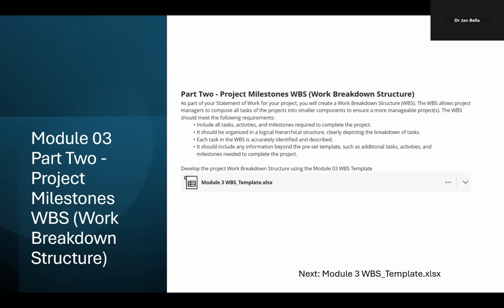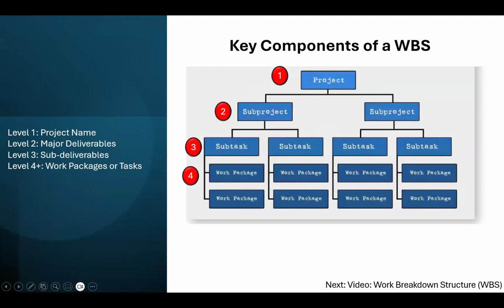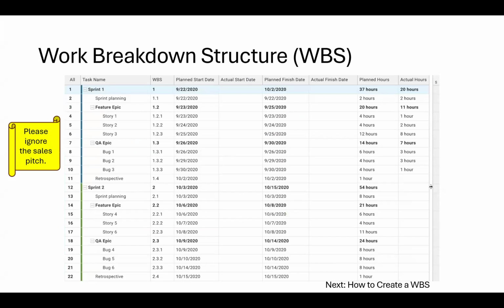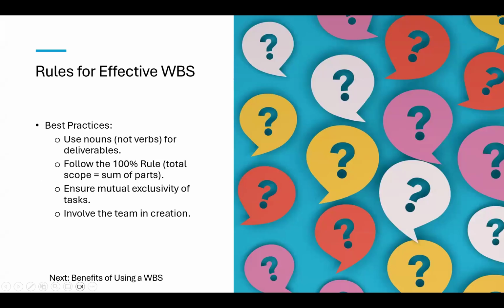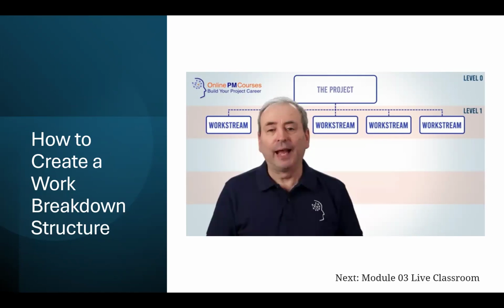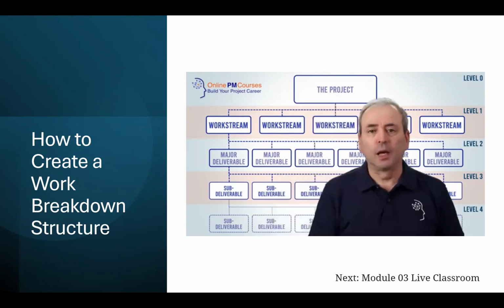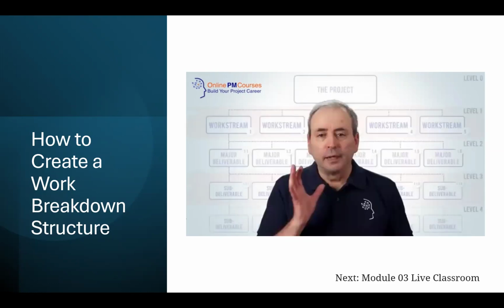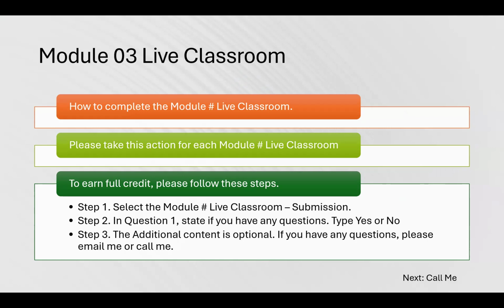Module 3 Part 2 of 2